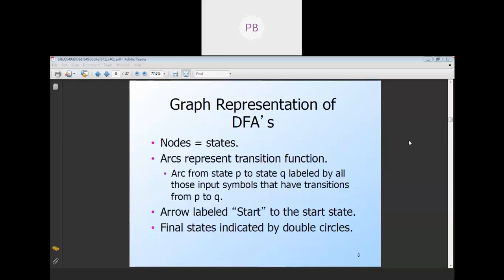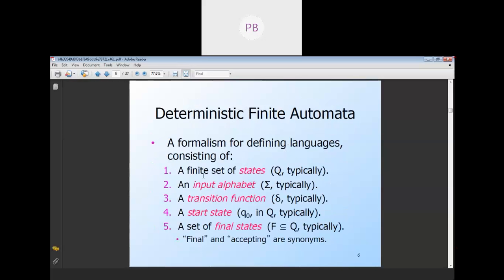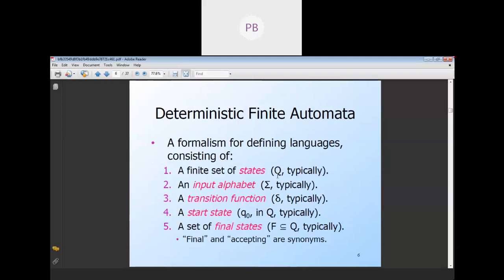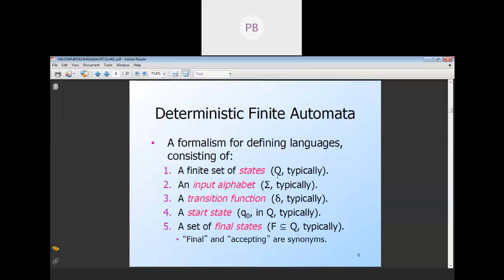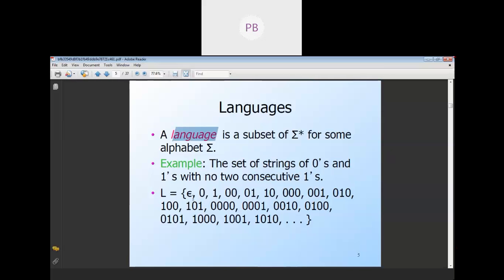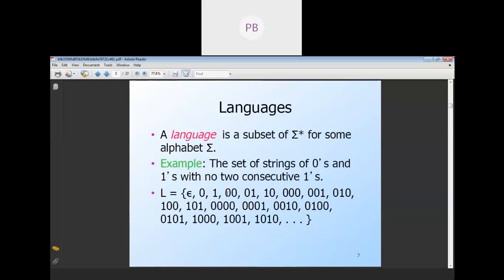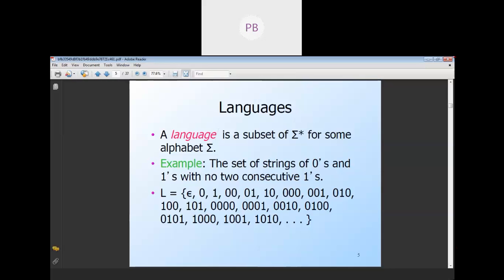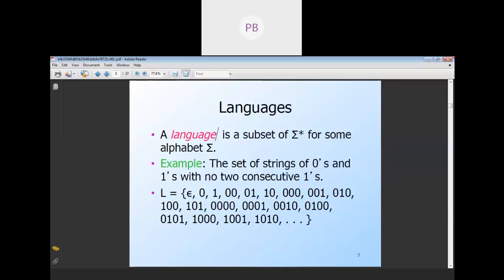FLAT Theory 08-09-2020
Components of DFA